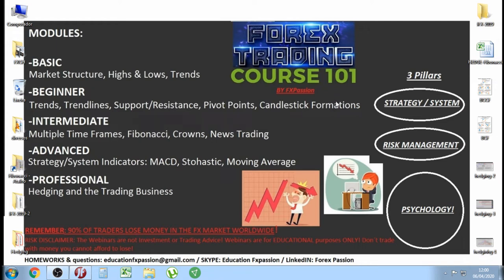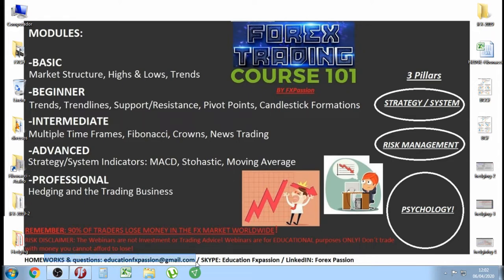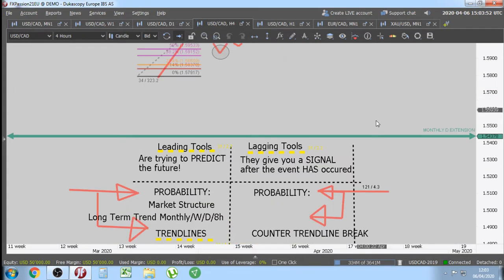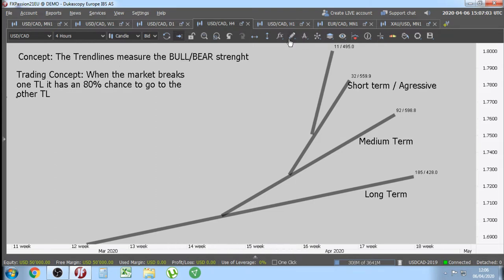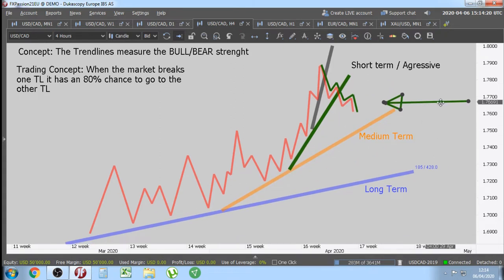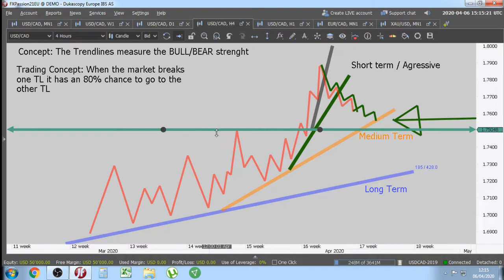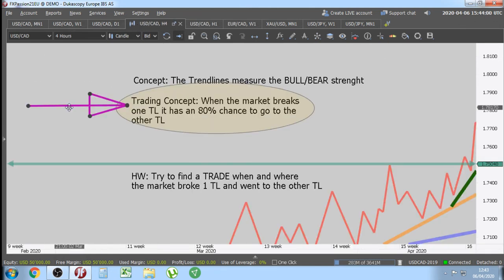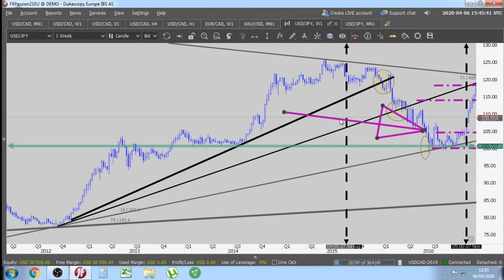Forex Course 101: The 3 Trend Lines Every Time Frame Has | Lesson 8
FXPassion introduces the basics of his trading system that helps new traders. The course is introduced via live stream lectures that can be watched afterwards. The lecture plan can be seen below.
1. Technical Market Structure, Highs and Lows
2. Trends, Trend Lines and Counter TL
3. Trading Support / Resistance / Pivot Points
4. Trading Consolidation
5. Trading Japanese Candlesticks
6. Trading Fibonacci Numbers (ABCD Swing)
7. Trading Crown Formations (ABCD Swing)
8. News Trading and the Fibonacci Swing
9. Stohastic and Time Management
10. Equity Management & The Trading Business
11. Trader´s Psychology, Trade Planning and Trade Management
12. Trading Styles (Find your Style)